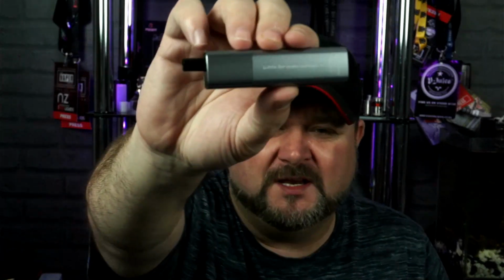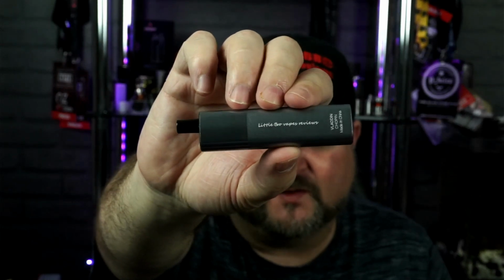CHOPIN POD KIT FROM VLADDIN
Vladdin Chopin pod kit.
The Vladdin Chopin Pod Kit features a 500mAh interior rechargeable battery and a 1.5ml refillable pod cartridge. Constructed from durable zinc alloy material, with a USB-C port to take full advantage of the power and deliver long-lasting battery life.

Features:
Extremely Slim Body Ratio
500mAh Interior Rechargeable Battery
USB-C Charging Port
1.5ml Refillable Pod Cartridge
Knathal 1.0ohm OCC Coil
Durable Zinc Alloy Construction
Intuitive Fire Button
Trio LED Indicator Configuration

Help the channel if you can.